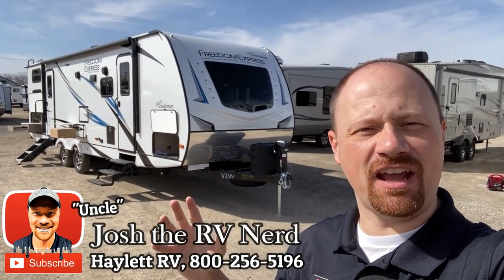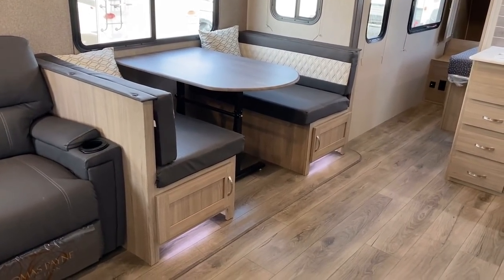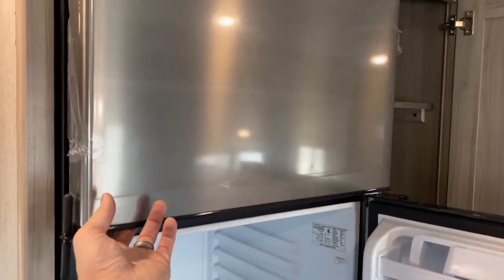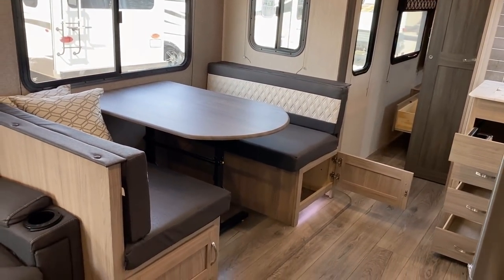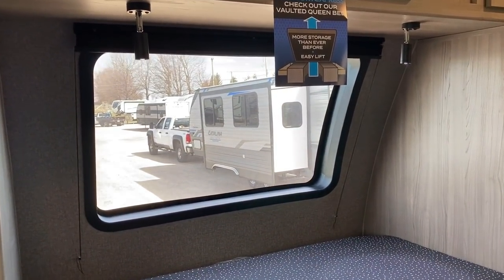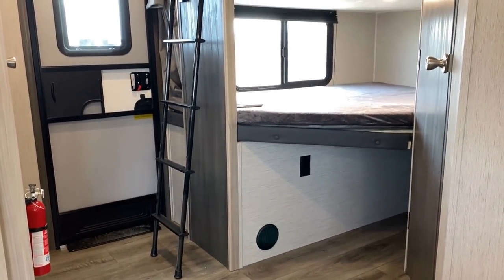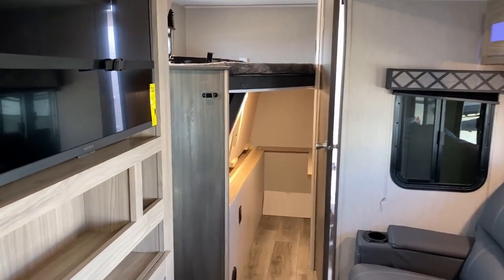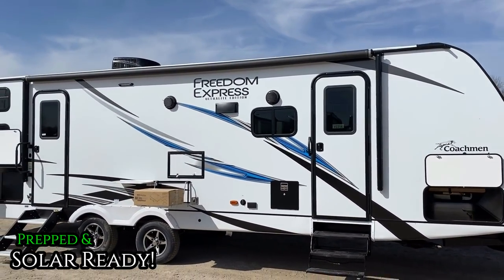Carpetless, Azdel, and Cargo Queen!! 2021 Freedom Express 287BHDS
2021 Coachmen Freedom Express Ultralite 287BHDS Travel Trailer RV

+/- 6,615lbs as Seen Here!
Ceiling 6'9"
Width 8'0"
Awning 18'

This camper is a MONSTROUSLY good blend of living space, sleeping capacity, and SERIOUS Storage!! Somehow managing to keep the RV at only about 6,600lbs Coachmen has something in this travel trailer for everyone!

There's something about these that always "speaks to me" personally. The combination of the taller ceiling, big windows, and light colors makes the RV look and feel so open and spacious. Plus the true queen bed and extra shower headroom are creature comforts a taller person like myself has a hard time finding in most campers in this class!

The improved camp kitchen is a welcome addition giving us both great cooking AND a real sink! I've always like this camper, but it might've just jumped into my personal top 5. I may have to re-evaluate some things!